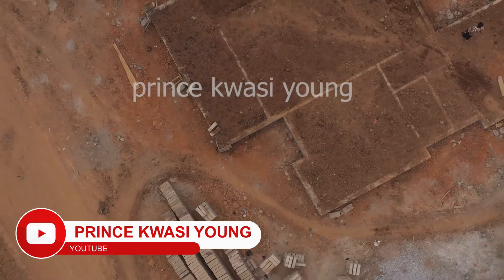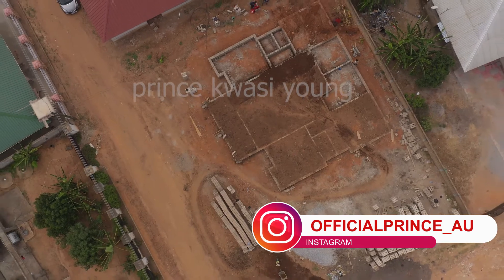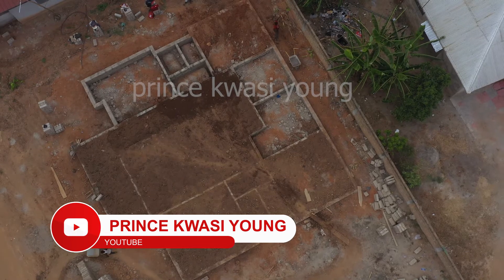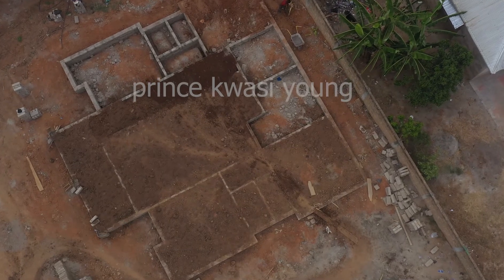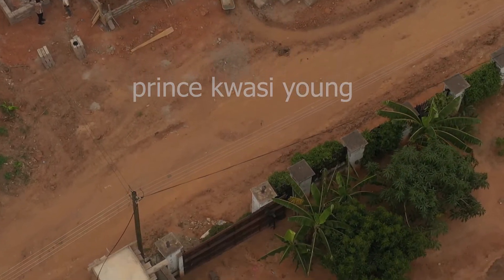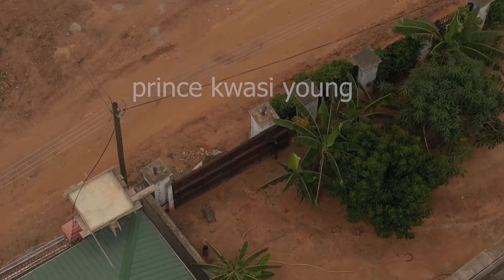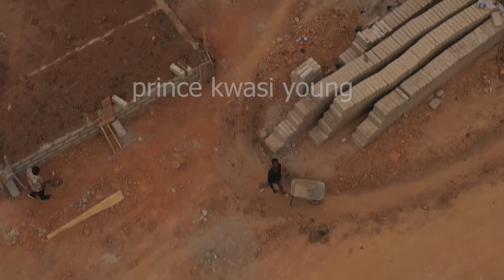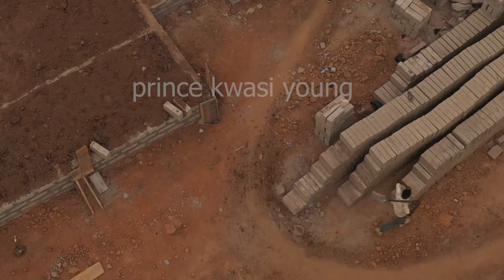HOW TO BUILD A HOUSE IN GHANA 2021